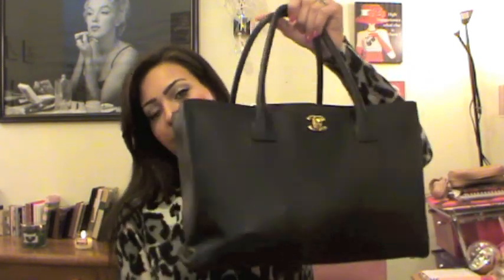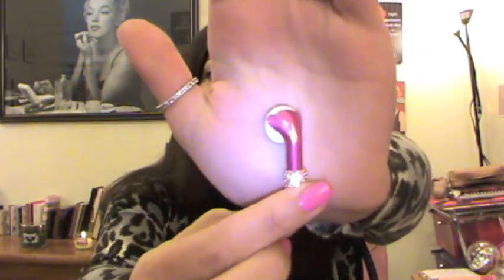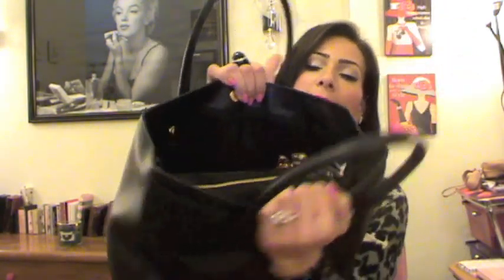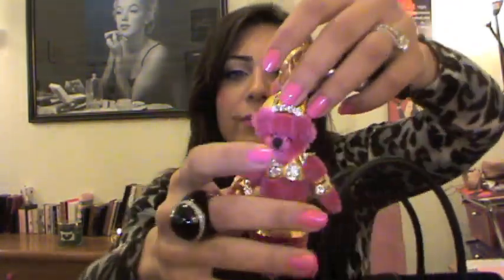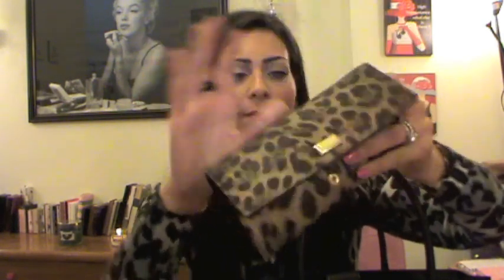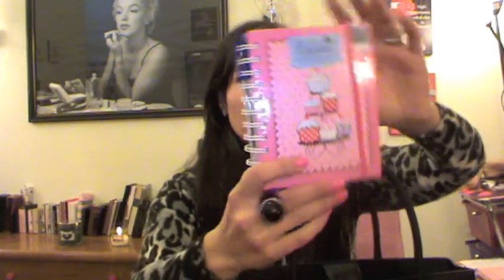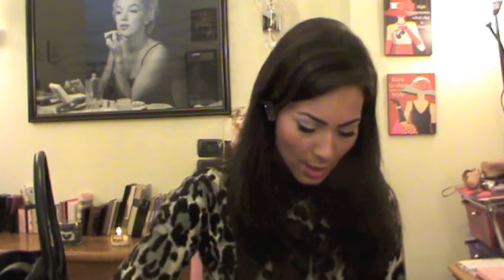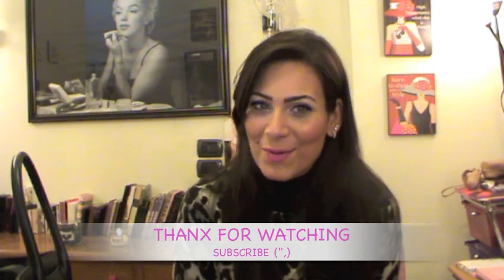What's in my Chanel bag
Hi girl
This is one of my most requested videos, sorry its late, just wana mention that i know very well what's in my bag not like other girls ( i have no idea what's in my bag ) and that's coz I change my bag  every day and I love to keep it clean and organized
PS: that's truly what's in my bag hope u enjoy it (",)
U can always find me on
Thank u so much for watching
xoxo didi